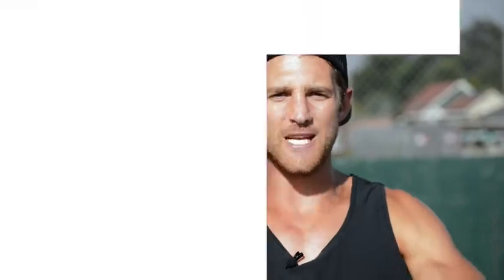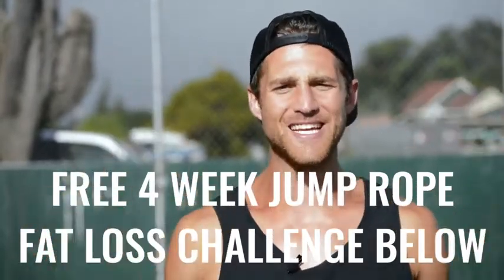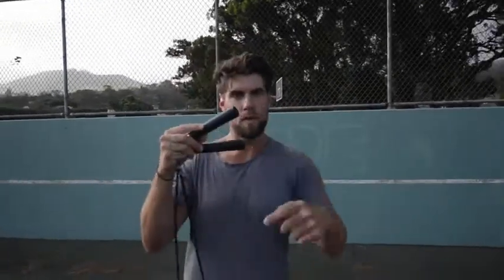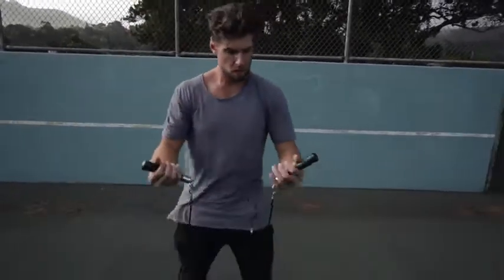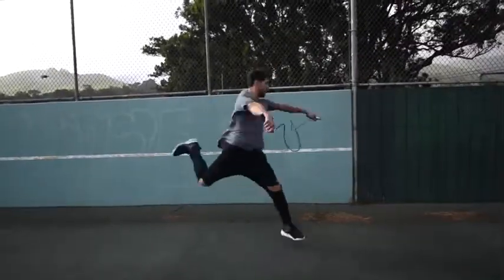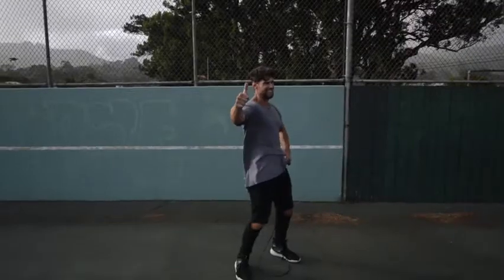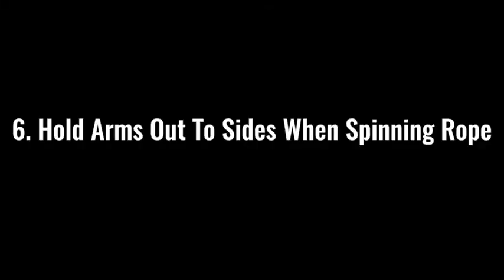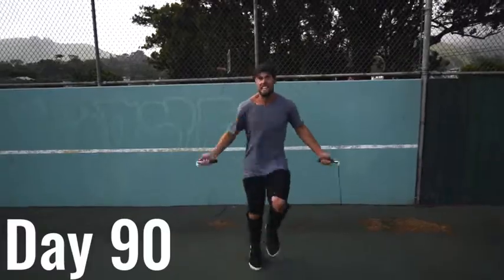How To Jump Rope To Lose Weight